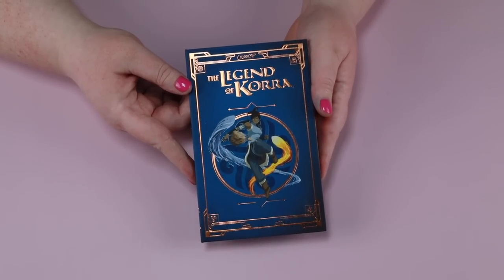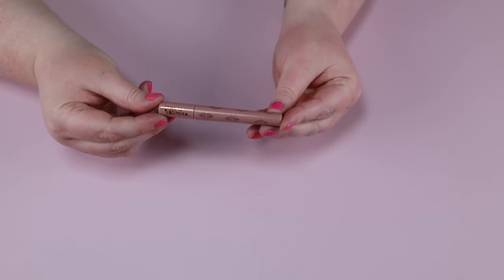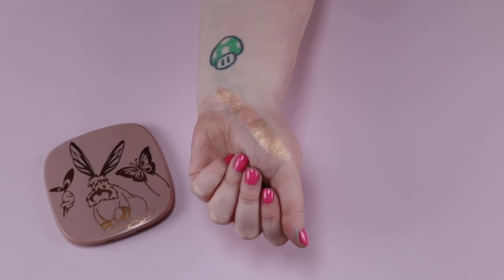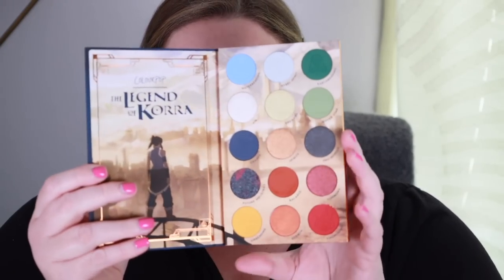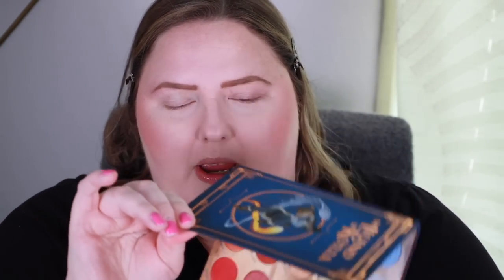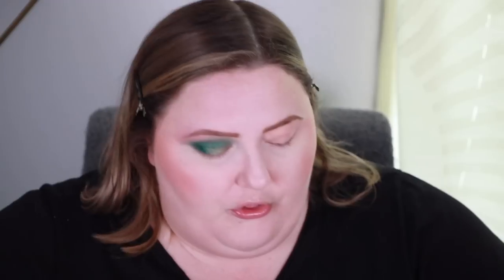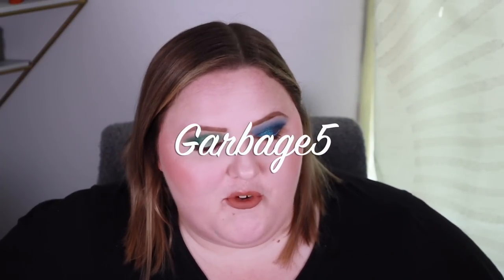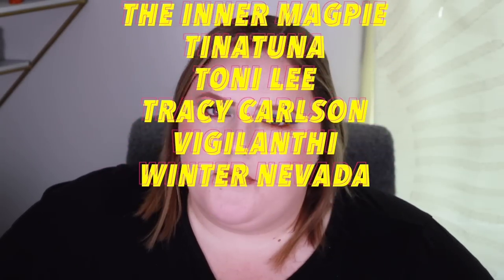LEGEND OF KORRA X COLOURPOP COLLECTION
Oh, hi, pumpkins! In today’s video, I review the new Colourpop Legend of Korra collection! Thank you, Colourpop, for sending it my way! Sorry about everything! Enjoy!

Fenty Beauty Brow MVP Ultra Fine Brow Pencil & Styler (Ash Brown)
Revlon ColorStay Makeup for Normal/Dry Skin (110 Ivory)
Physicians Formula Butter Glow Liquid Bronzer
Pixi On-the-Glow Blush
Physicians Formula Butter Glow Liquid Highlighter
Maybelline Super Stay Active Wear Liquid Concealer (5, 10)
Maybelline Super Stay Matte 24HR Hybrid Pressed Powder Foundation (102)
Saie Sun Melt Natural Cream Bronzer (Fair Bronze)
L'Oréal Telescopic Lift Washable Mascara

☆ SEND ME SOMETHING WEIRD ☆
📬   Theresa is Dead
        109 Ambersweet Way
        Suite: 818